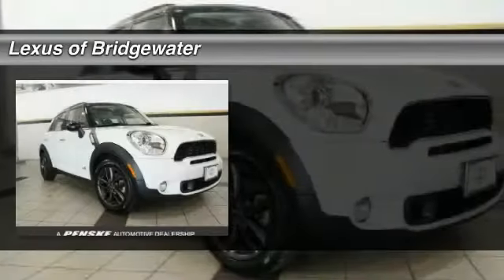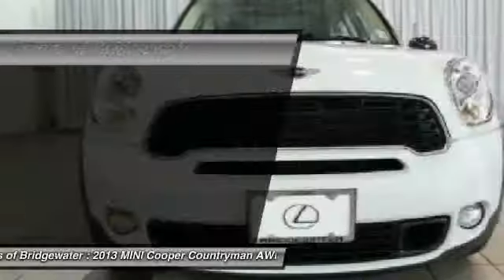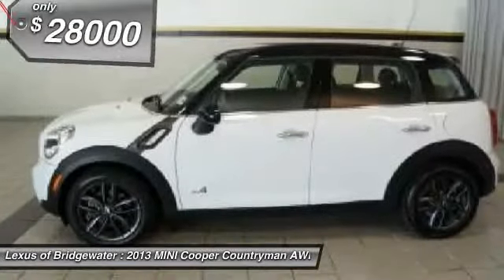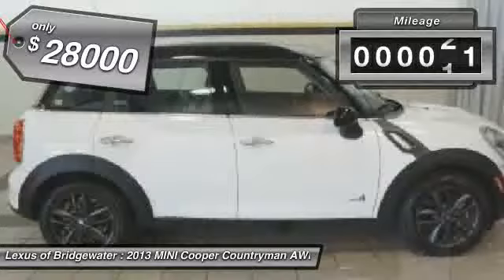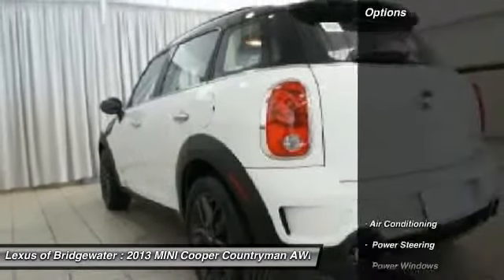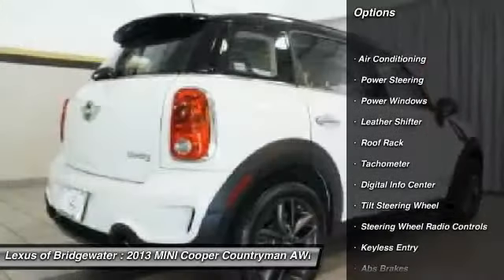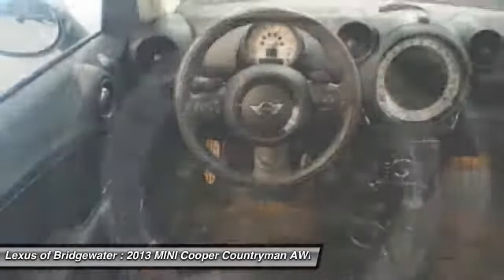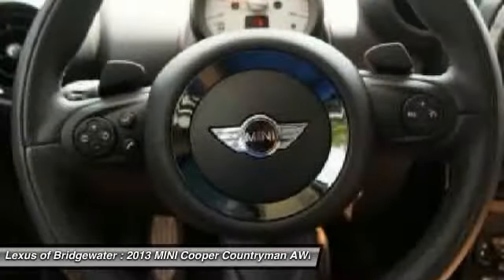2013 MINI Cooper Countryman AWD 4dr S ALL4 Sedan Bridgewater NJ 08807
2013 MINI Cooper Countryman AWD 4dr S ALL4 Sedan